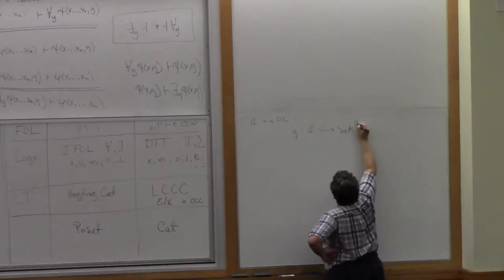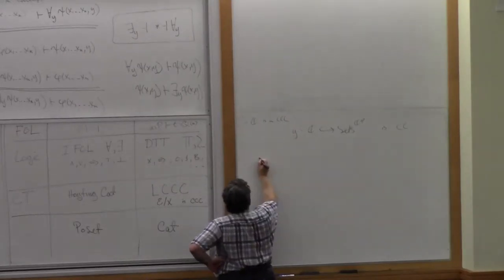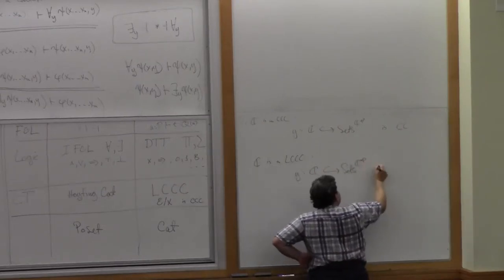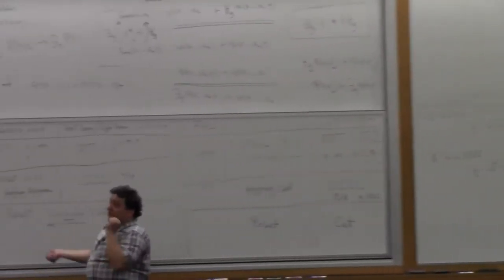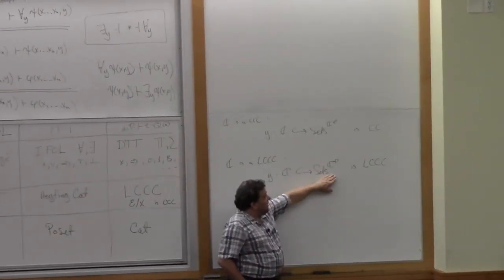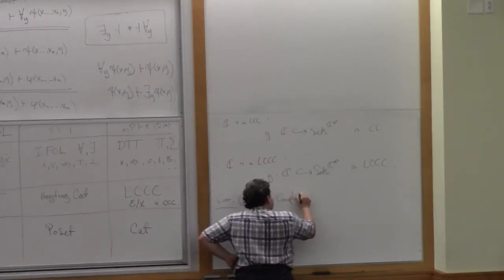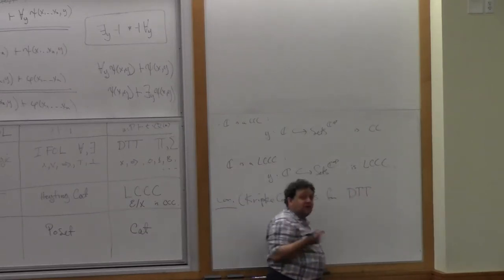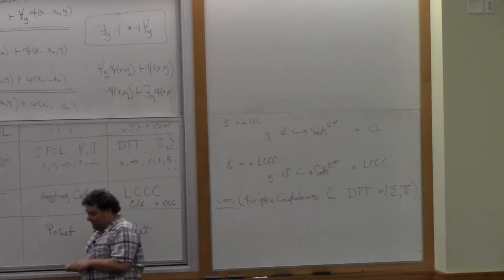Category theory foundations 4.2 — Steve Awodey